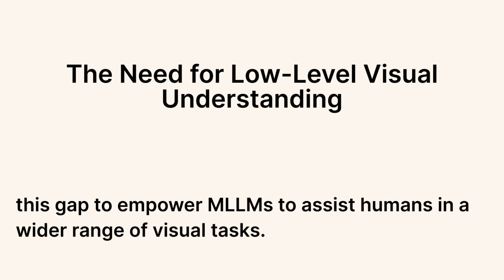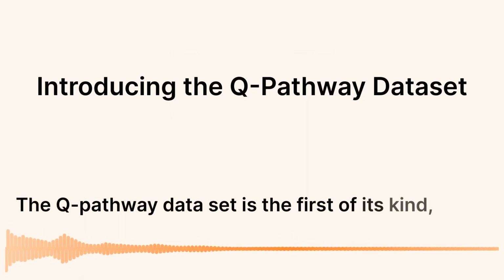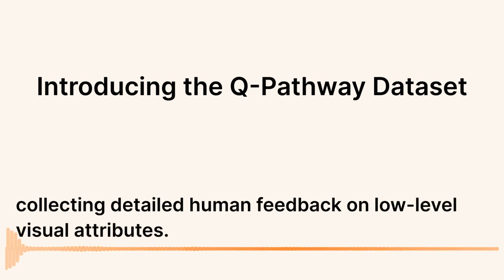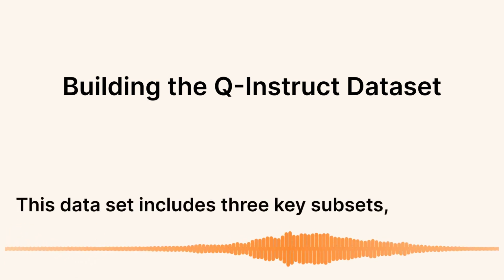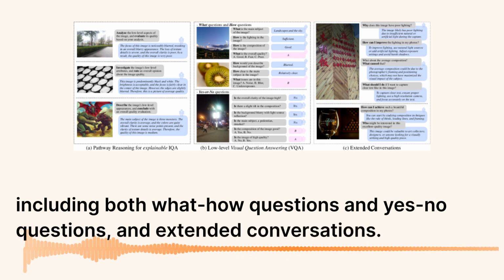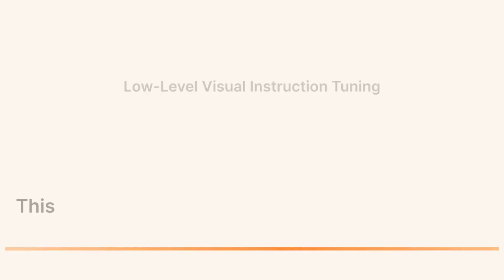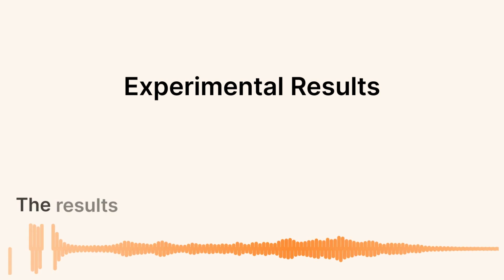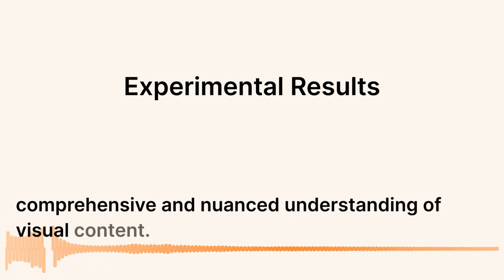Q Instruct: Elevating Low Level Visual Skills in AI Models